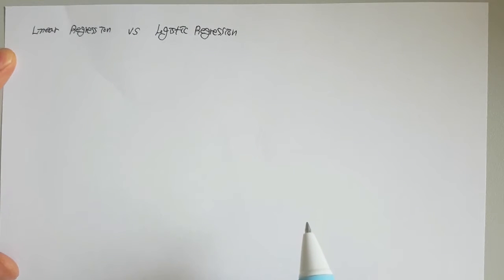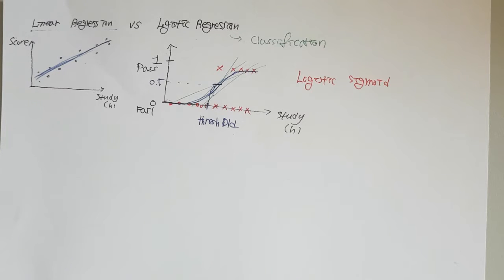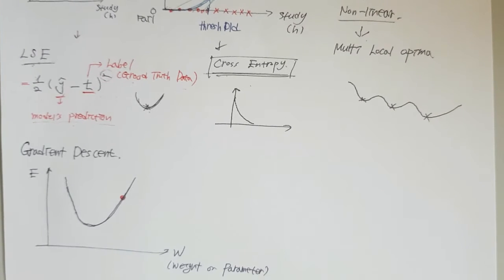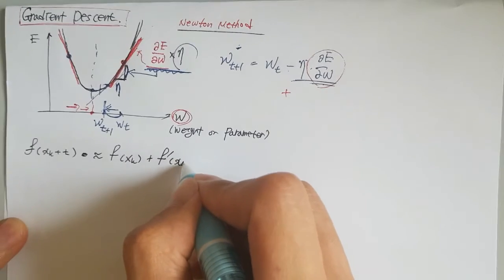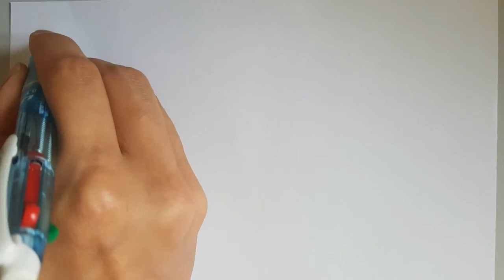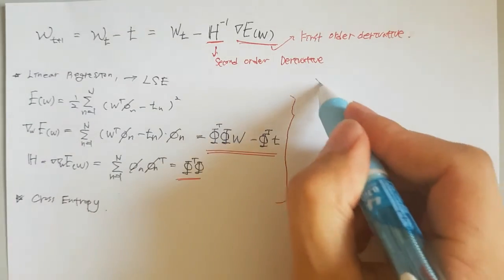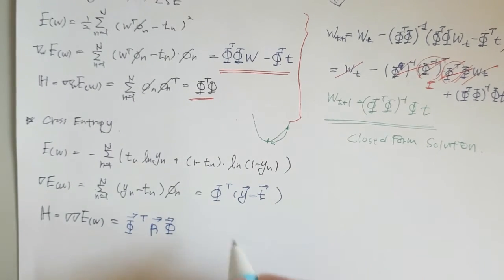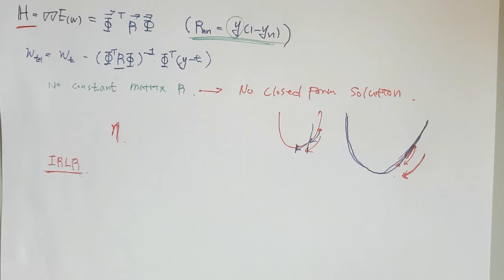Logistic Regression - Cross Entropy 2